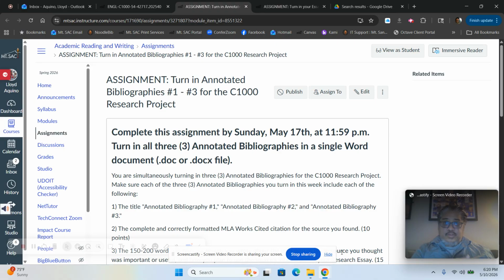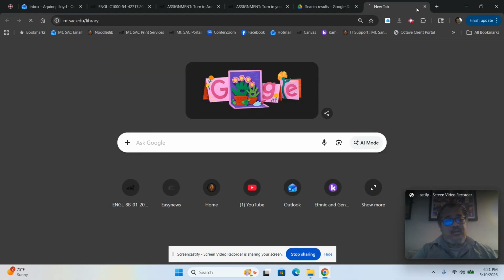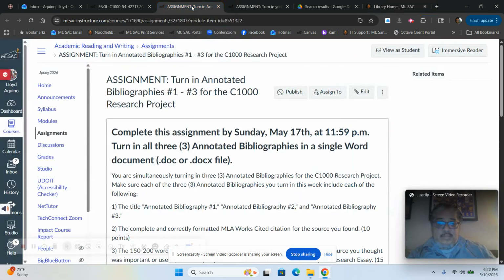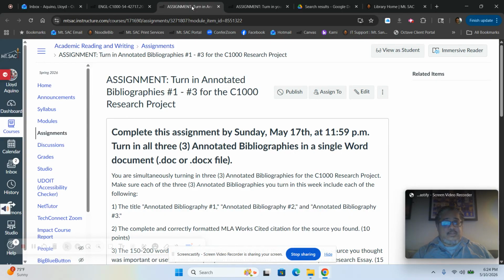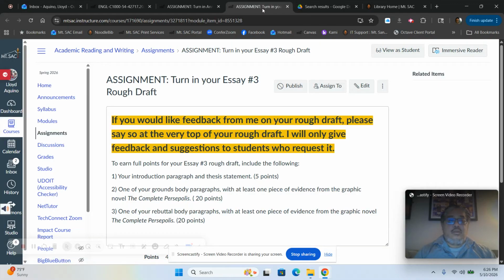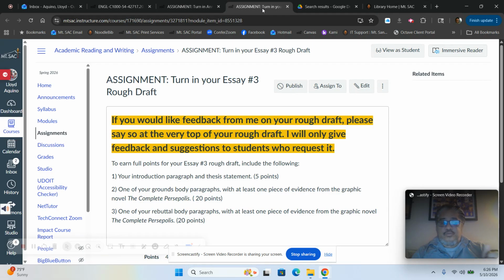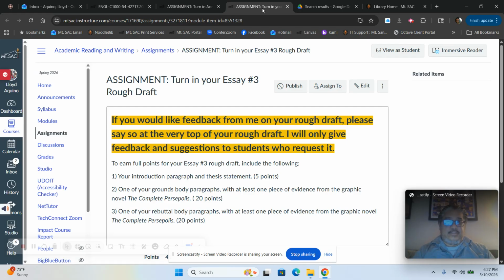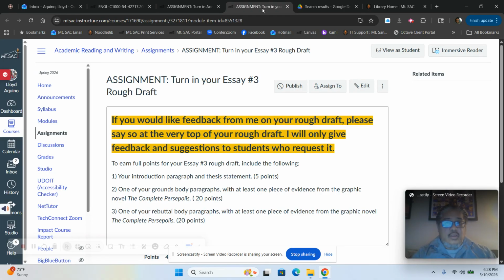How to Navigate Weeks 12 and 13 This Semester